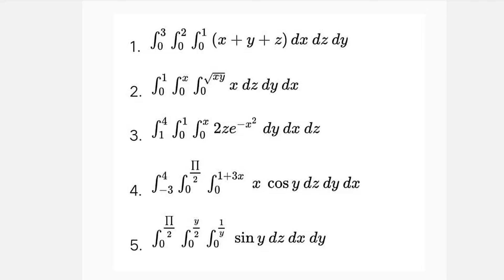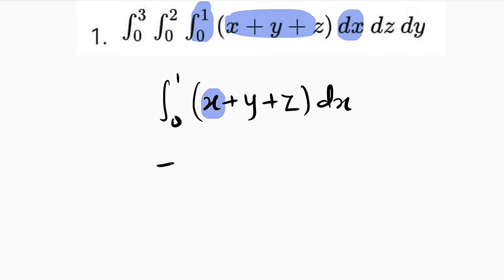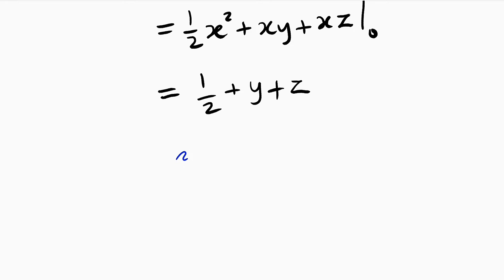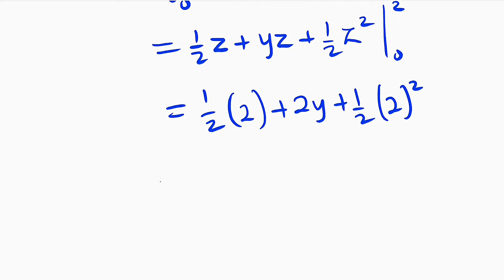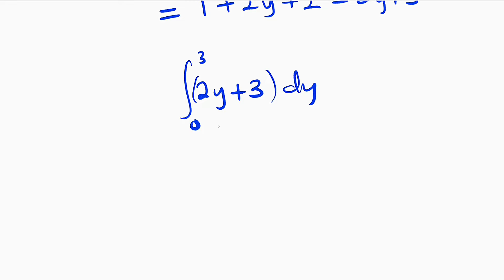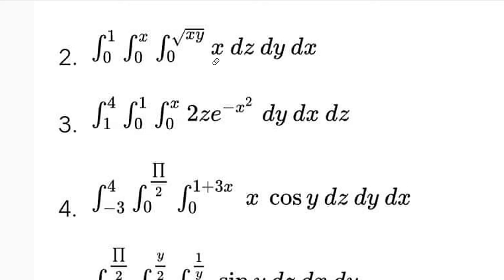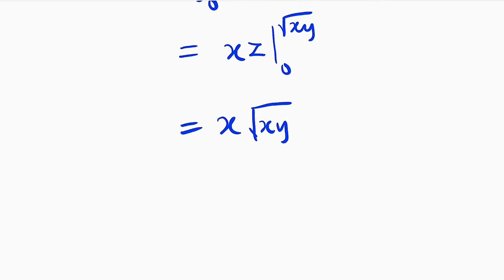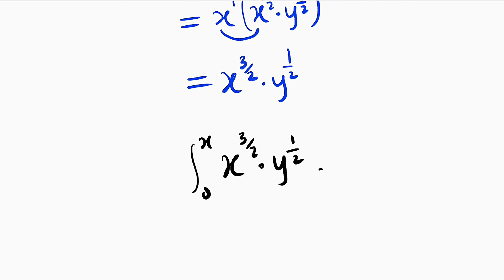Triple Integrals | Calculus 3 | Definite Integral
In mathematics (specifically multivariable calculus), a multiple integral is a definite integral of a function of several real variables, for instance, f(x, y) or f(x, y, z). Integrals of a function of two variables over a region (the real-number plane) are called double integrals, and integrals of a function of three variables over a region (real-number 3D space) are called triple integrals.